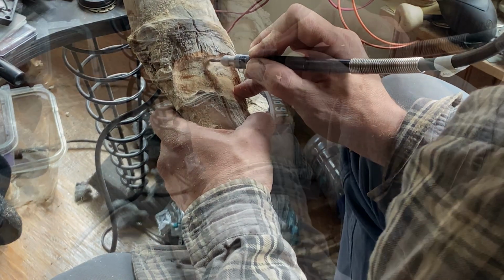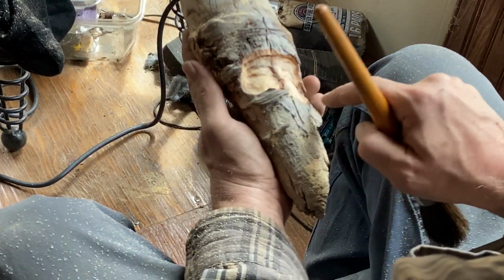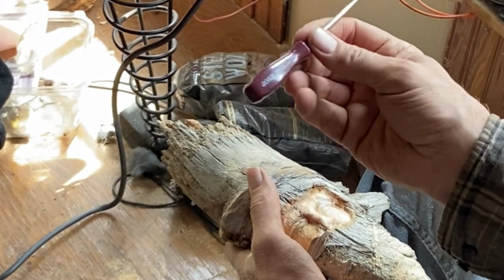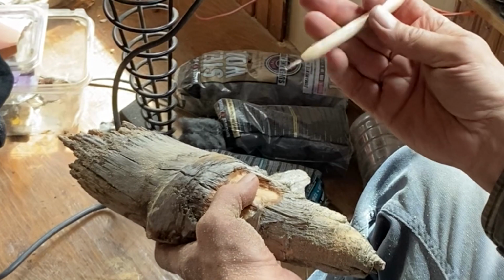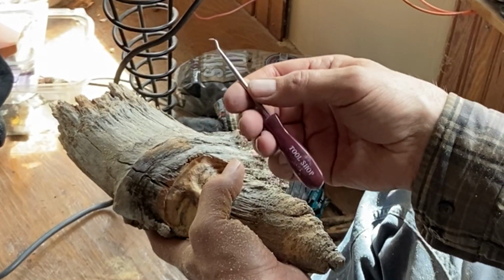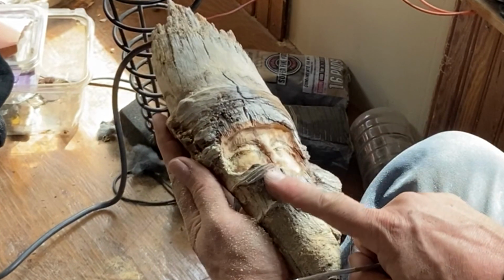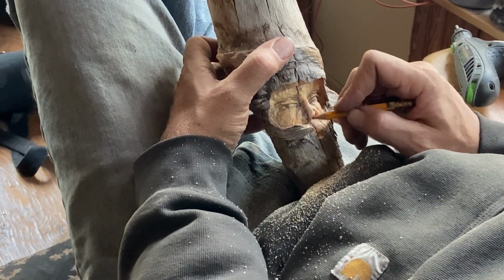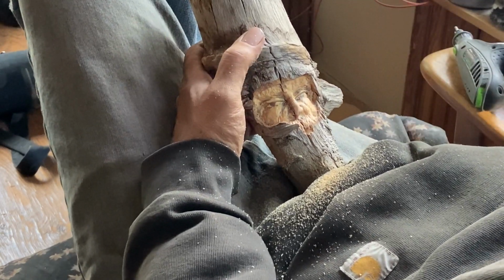Wood Spirit Pine Knot Demo Video - 4/2021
Recently I’ve started uploading to this channel to share methods/techniques I’ve learned & developed over the years so that you can take your carvings to the next level and beyond.

I post vids on a regular weekly basis which hopefully isn’t hindered with the seasonal farm work I do in the Fall season(I think it’ll be ok).

(It’s terribly in need of updates so bear in mind it’s limited capacity. There’s some fotos of previous work that’s been sold or donated to view.

Tools used:
~Dremel 332-5  moto-flex
~Dremel 370
~Hobby tool Genesis GLHT72
~Saburr coarse spherical bit 1/8”
~Dremel high speed cutter #190/#191
~Diamond burr spherical 3/32”
~Metal scribe w/ pin vise
~ Wood Handle Ball Stylus
~Sandpaper
~Wire wool